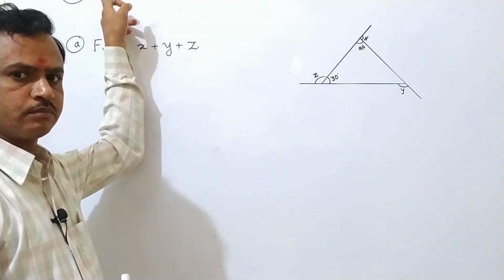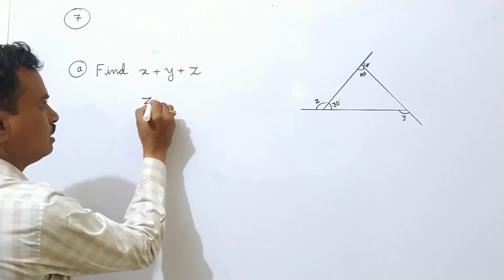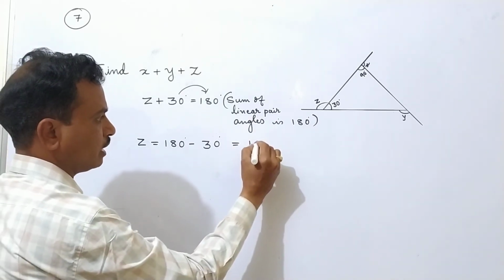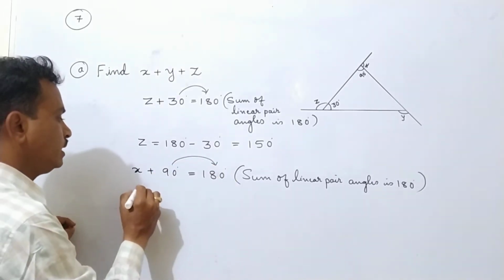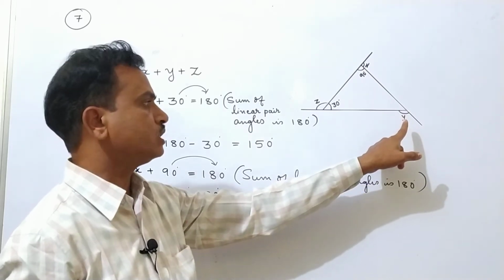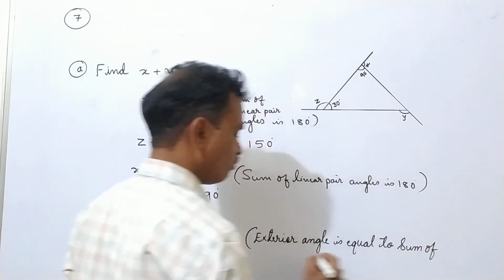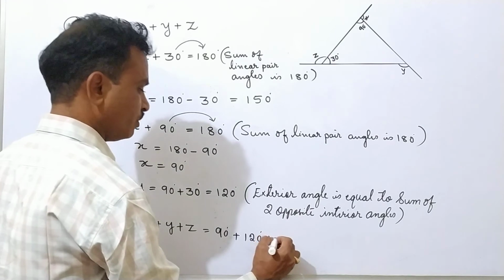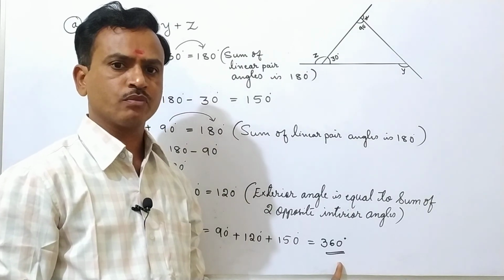class 8 maths chapter number 4 exercise 4.1 7th main question NCERT new syllabus find X + y + z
8th maths, chapter number 4, understanding quadrilaterals, exercise 4.1, 7th main question, find X + y + z, sum of linear pair of angles is equal to 180 degree, exterior angle is equal to sum of the opposite interior angles, exterior property,